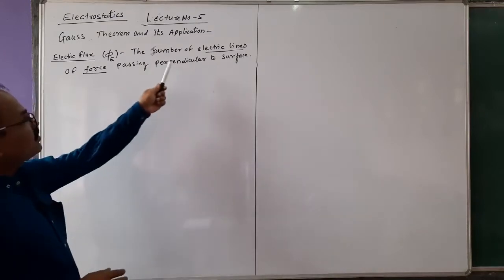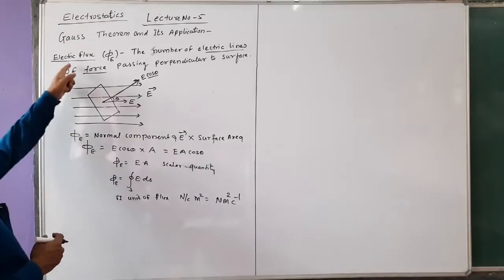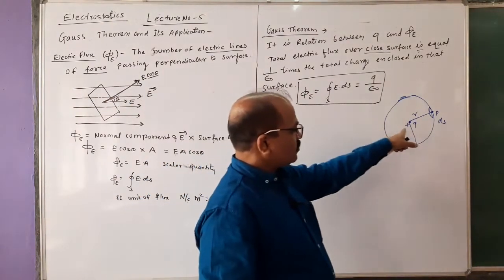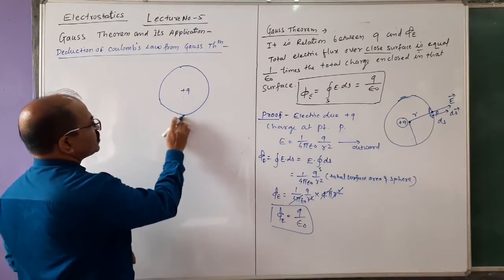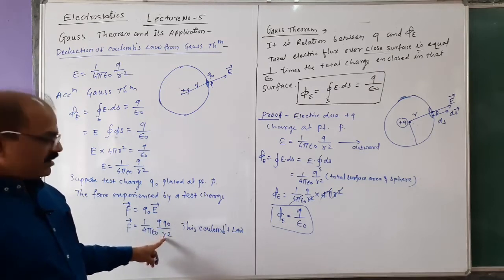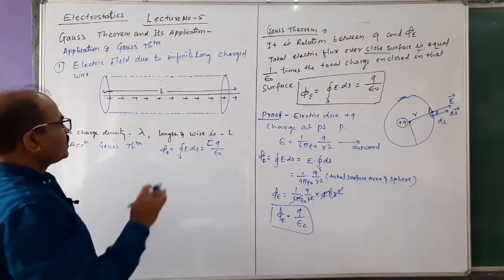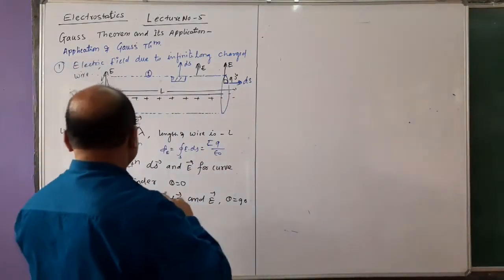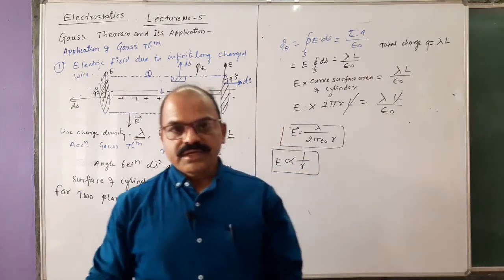Gauss Theorem Part 1 -Electric Flux and Electric Field Due to Straight Condutor || Class 12 Physics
Electric Field due to Straight Wire , Class 12 PHYSICS, Electric Field, Electric Charges

Gauss Theorem 02 - Electric Field due to Plane Thin Sheet | Electric Field due to Charged Shell